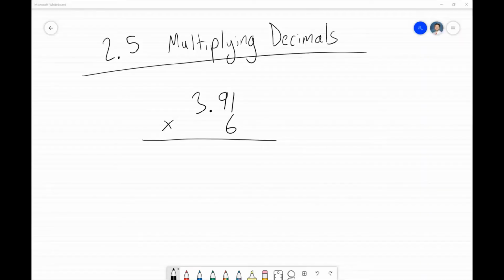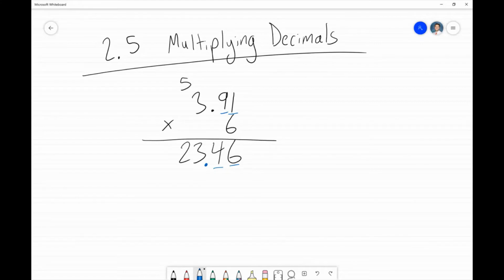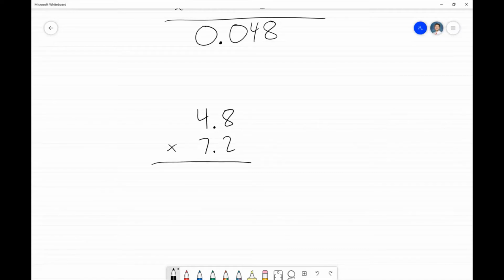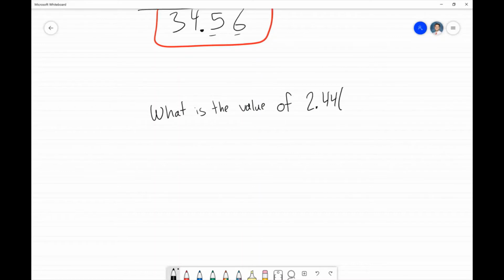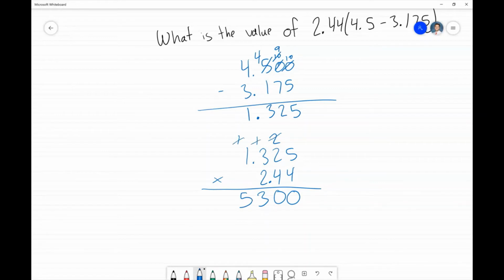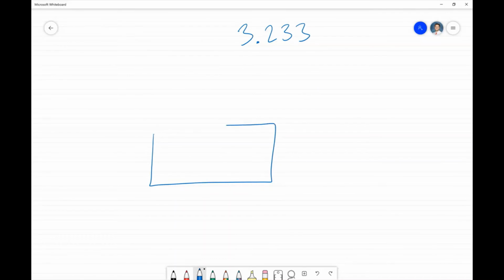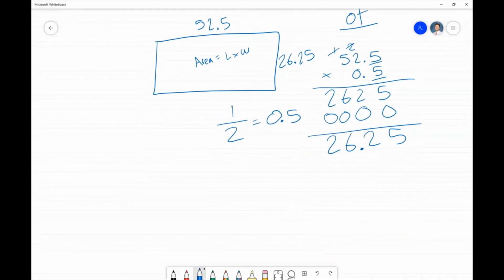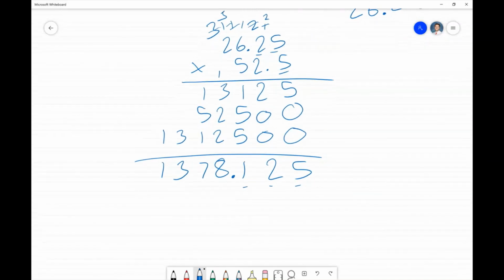Multiply Decimals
How to multiply decimals - 6th grade math